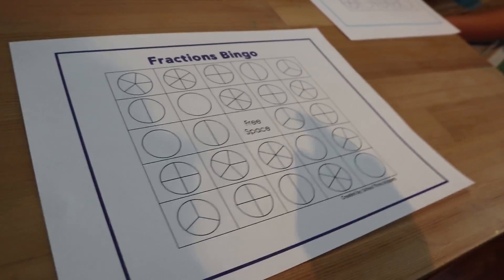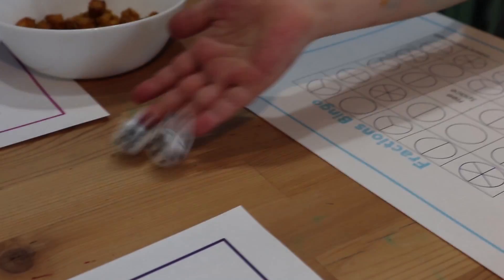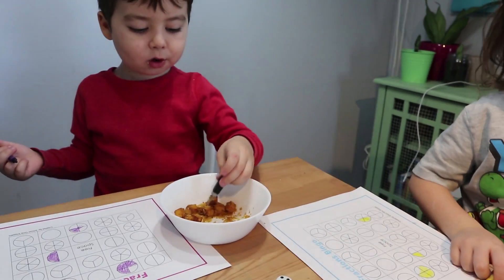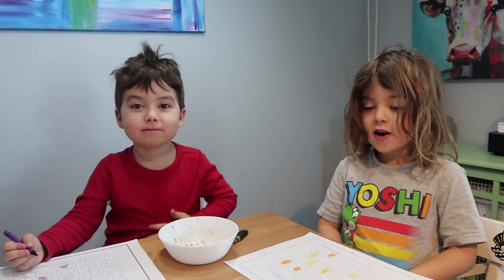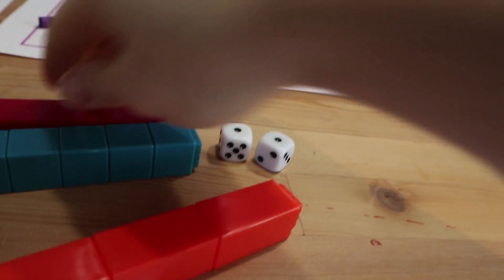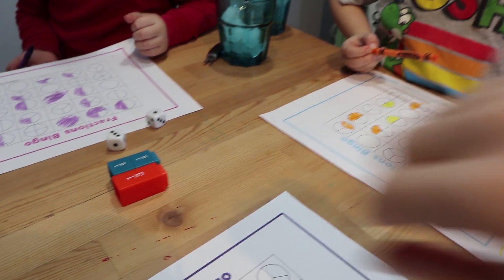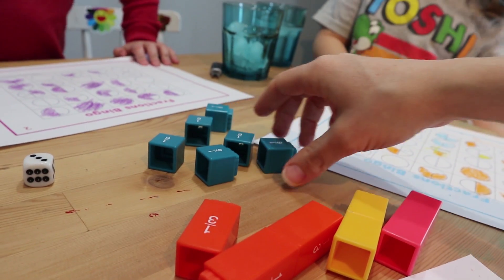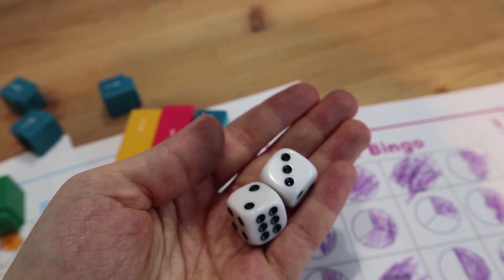Unschooling: Fractions Bingo!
A LOOOOOT of people ask me what a day of homeschool looks like for us...and when you're unschoolers, this is it!! This activity was only about 35 minutes long but the kids had fun and got to practice and study fractions without ever being forced to learn! We try to encourage the kids to do one or two structured activities like this each day, and the rest of the day they pull out whatever activities they want to do and play them :)

Things we used for this game:

Fractions Towers to visualize equivalent fractions
Crayons
A pair of dice

--- Music Credits ---

"Rainbow Forest" by Quincas Moirera